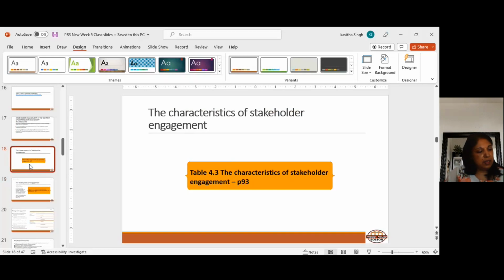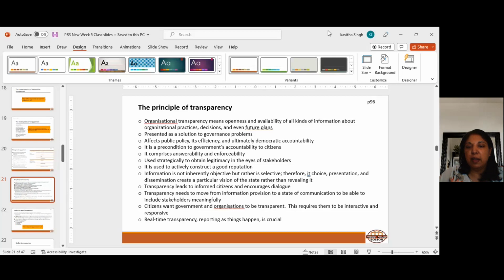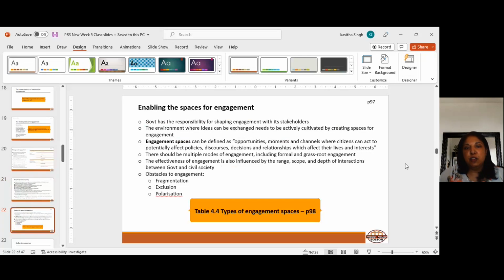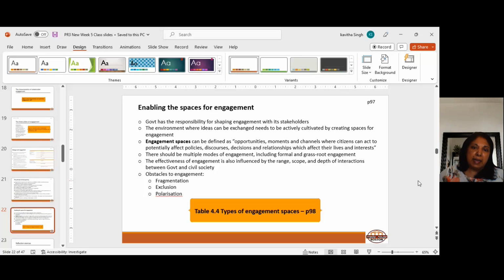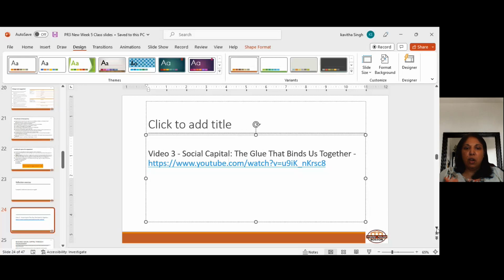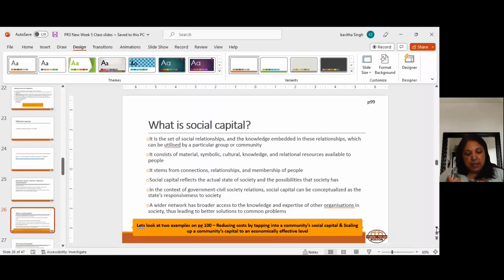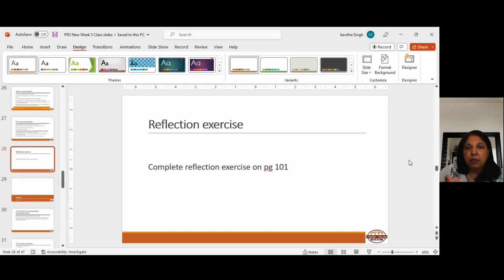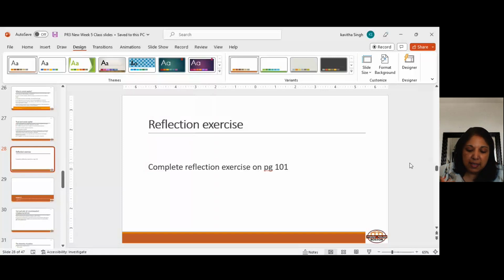PR3 - Week 5 lectures - Part C